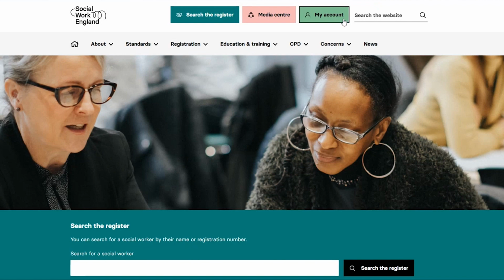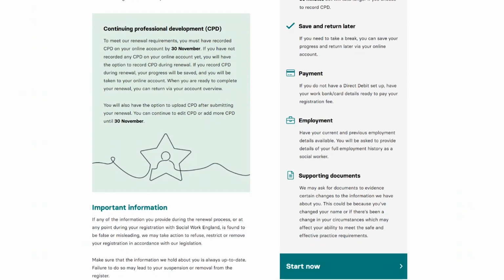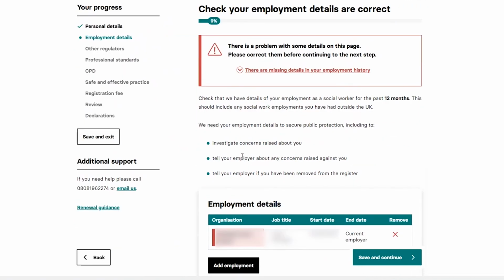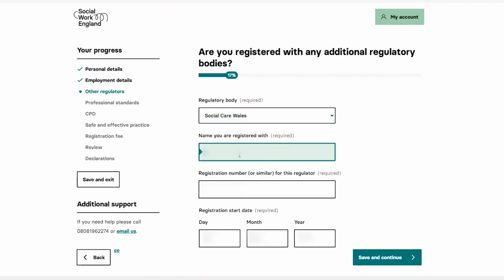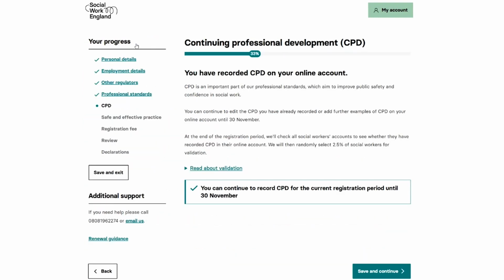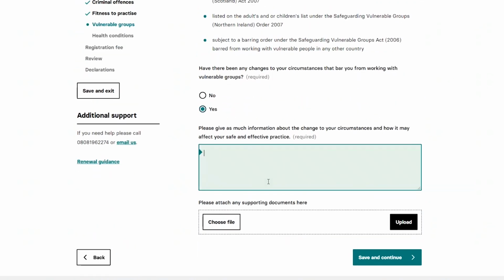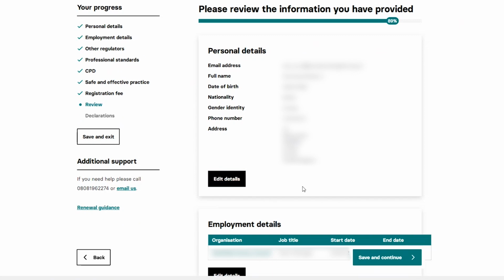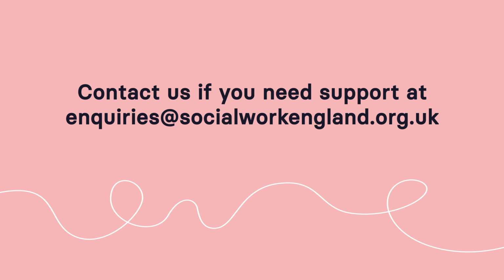How to renew your social work registration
To continue to practise in England, social workers must renew their registration annually.

Registration renewal takes place between 1 September and 30 November every year. It is a legal requirement that you renew your registration to continue to use the protected title of ‘social worker’.

In this video, we show you how to log in to your Social Work England online account and apply to renew your registration before 30 November. You must also record at least one piece of CPD to meet professional standard 4.